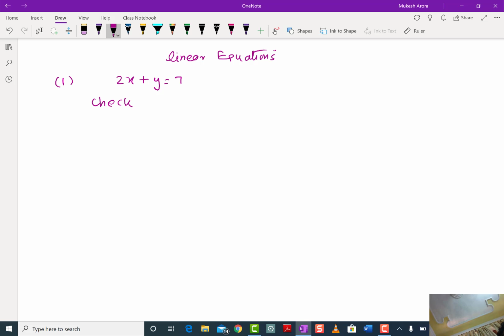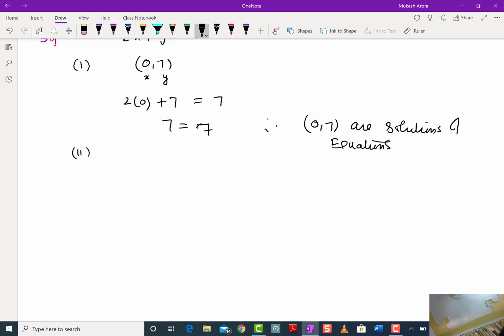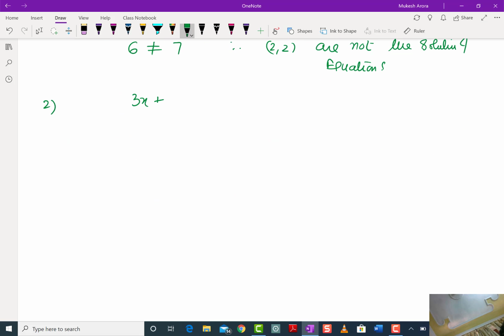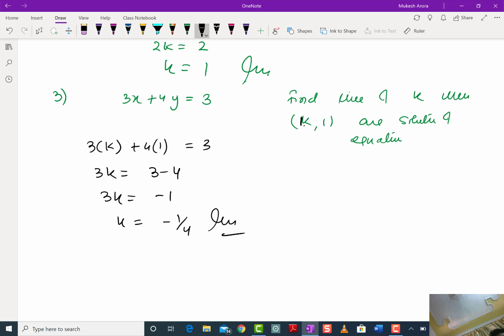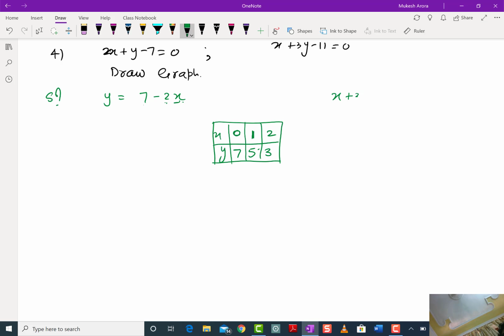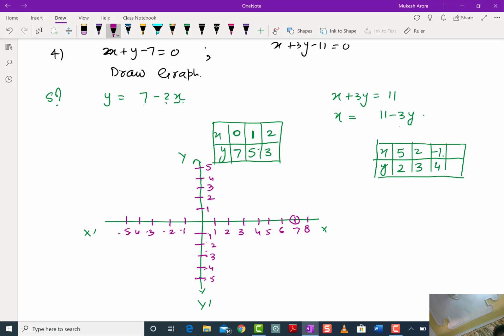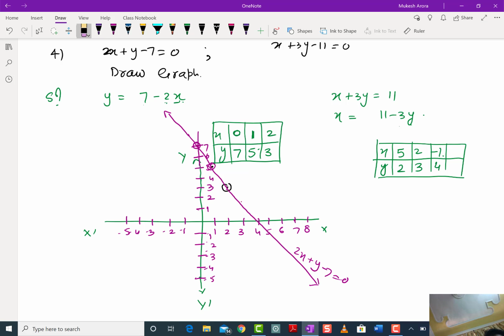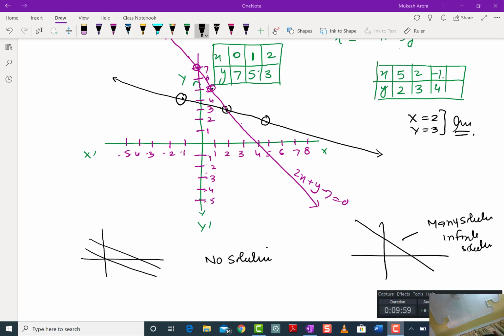Cbse 9 linear equations part 2